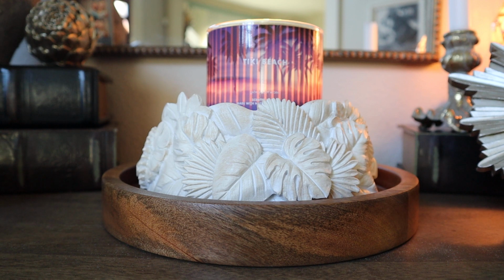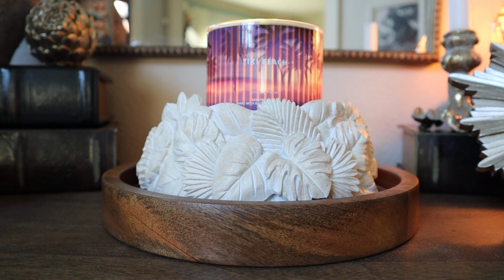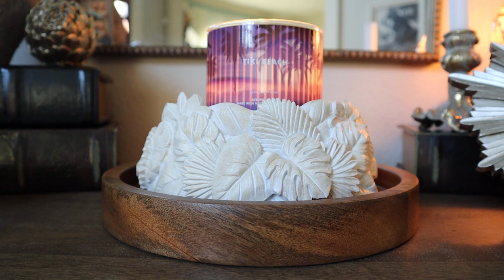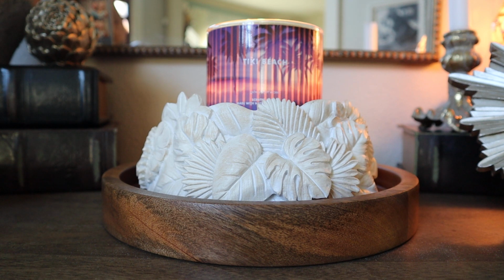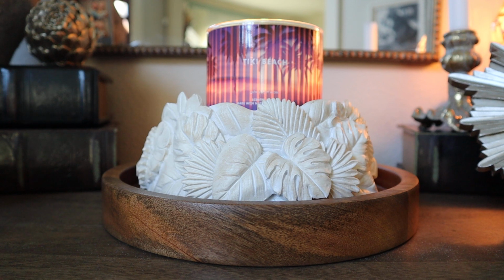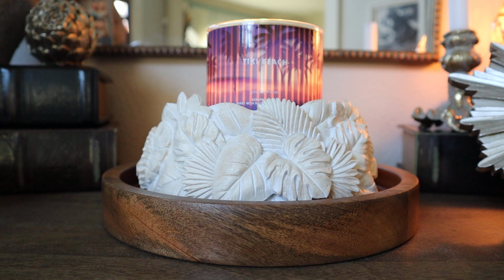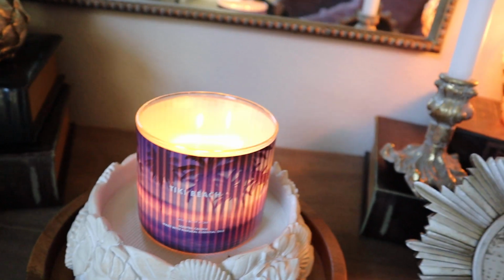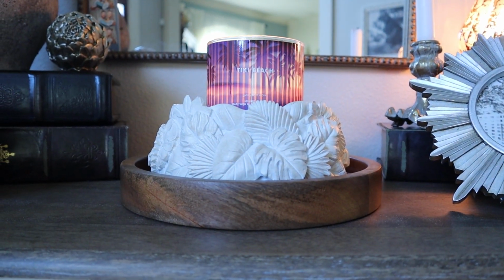Bath & Body Works Tiki Beach 🏖 - How did I sleep on this for so long???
Hey friends! Welcome back to another round of candle reviews! Up first today is Bath and Body Works Tiki Beach. I have slept on this scent for YEARS and boy do I regret that now lol. What are your thoughts on this musky coconut scent? Any other suggestions for me in this particular scent category?